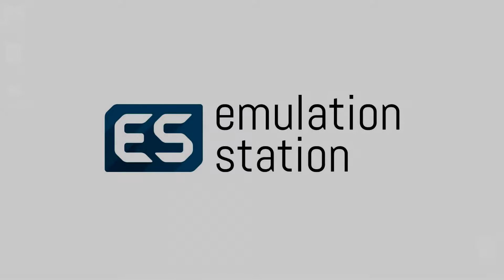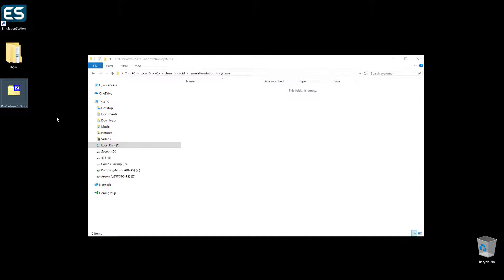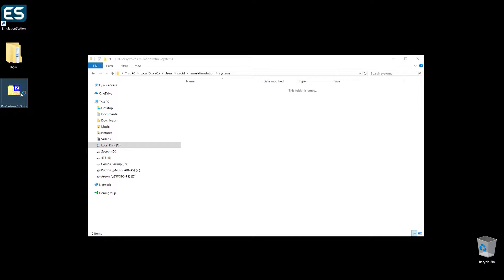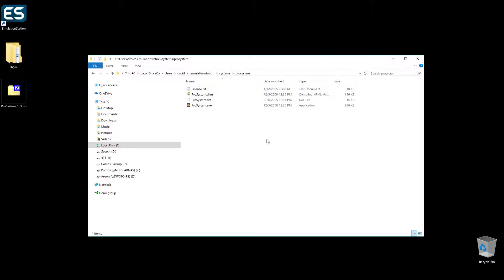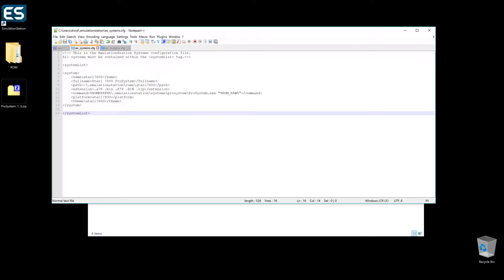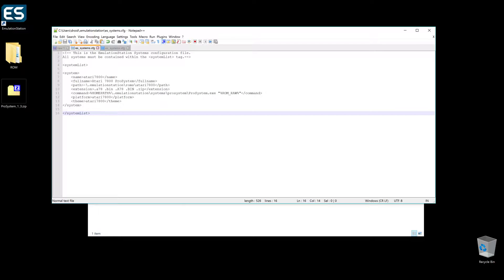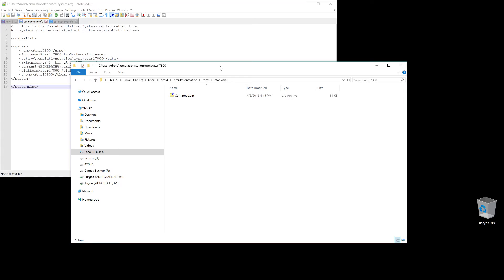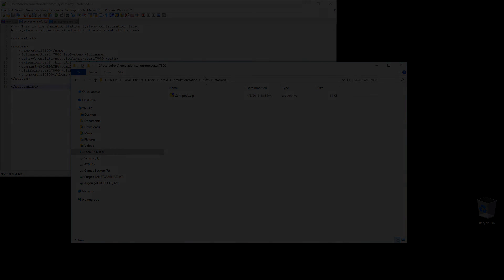Setup Atari7800 on Emulation Station